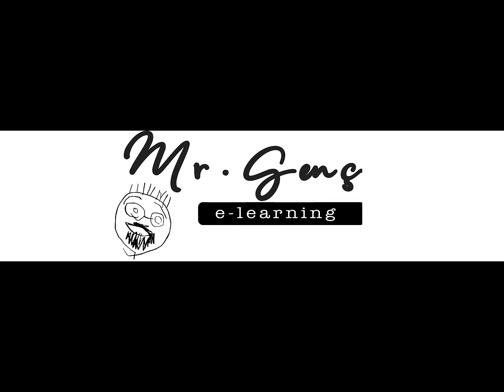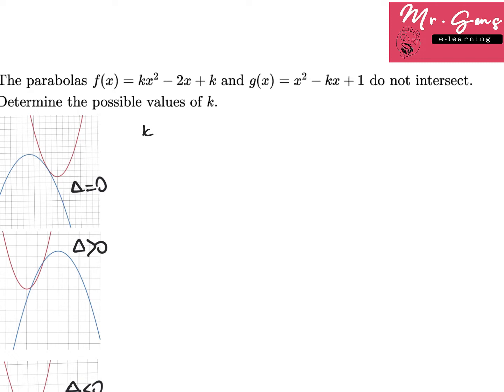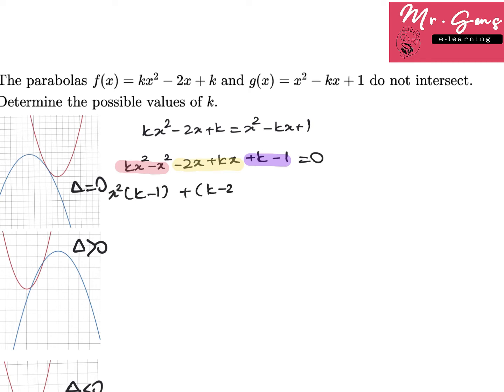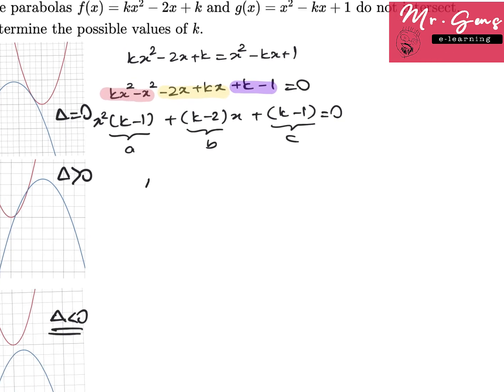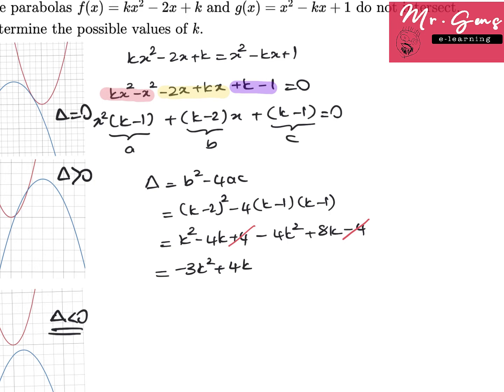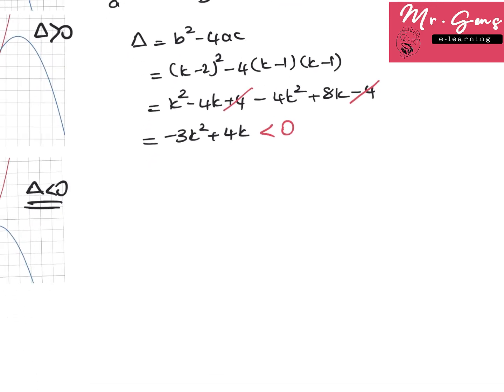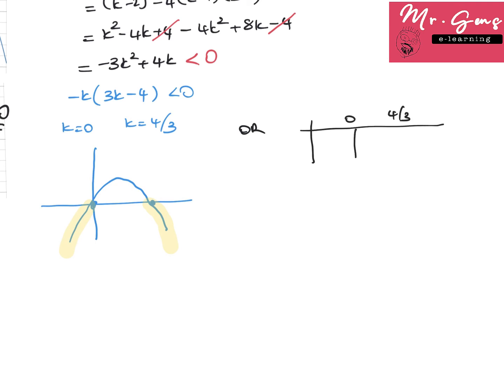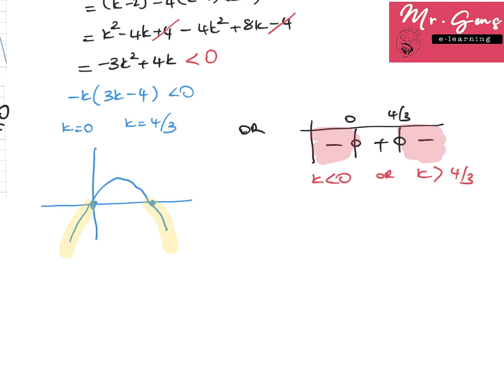Discriminant, non-intersecting parabolas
This tutorial is beneficial for all DP Analysis students especially.